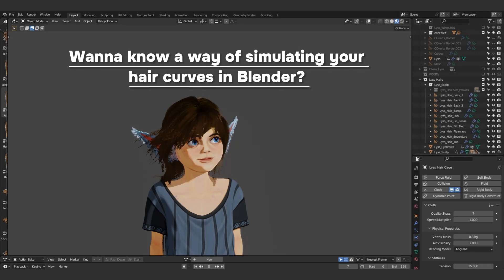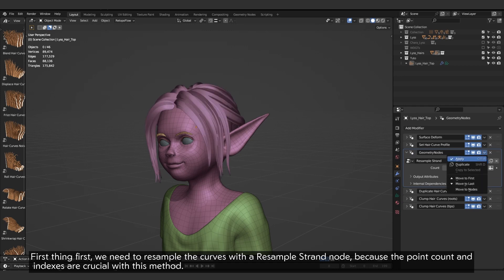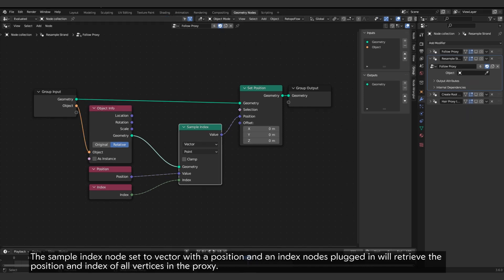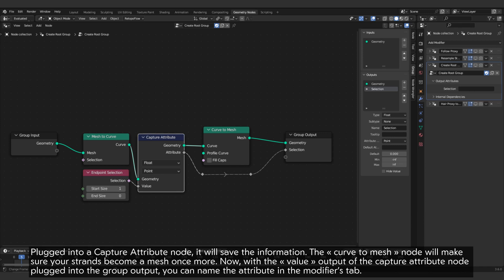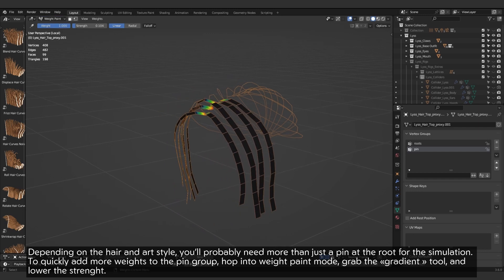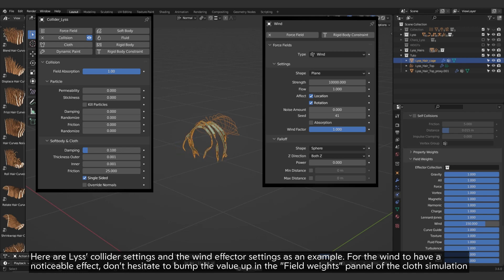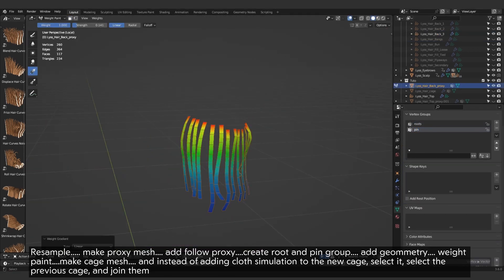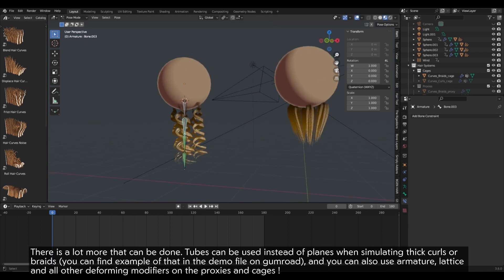Hair Simulation with the new hair system in Blender | 3.6 and +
Solution if you're using the "Interpolate Hair Curves" modifier for your hair and experience flickering hair issues

**It seems I forgot to mention that the "Resamble Strand" Geonode modifier I'm adding in the beginning of the video is a node tree that just has the "Resample Curve" node in it, sorry**

Here's a short tutorial on how to simulate hair curves in Blender ! It uses cloth sim and proxy meshes, not simulation nodes. It's not for complete beginners but you'll be able to animate hair without extensive knowledge about geometry nodes or simulation.

You can download the custom nodes shown in the video for free right there

Constructive criticism is welcome :)

Voice : Male Storyteller text-to-speech from Capcut